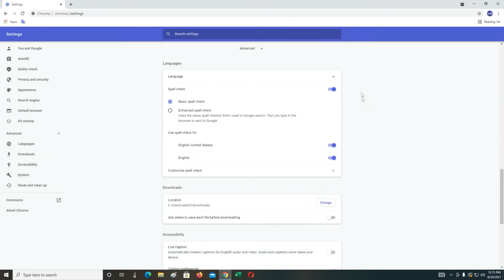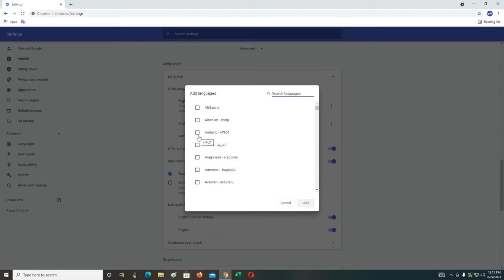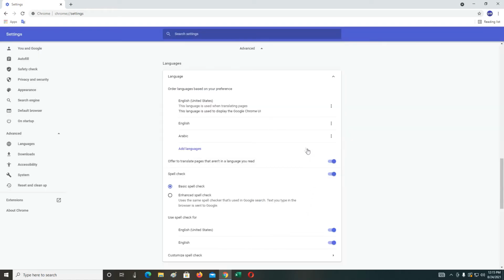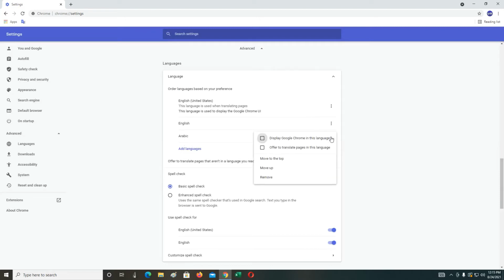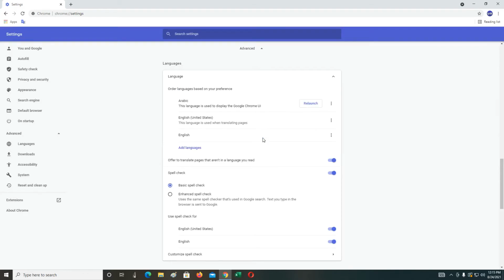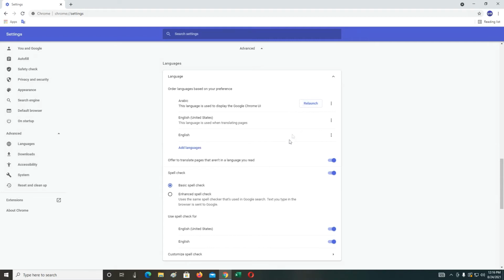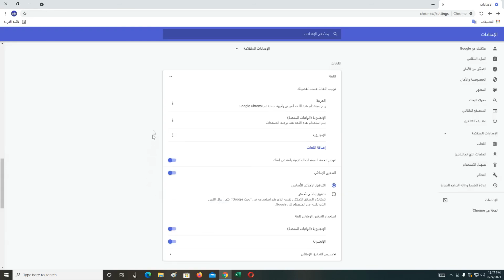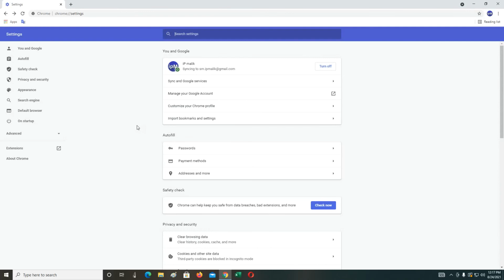How to Change Language in Google Chrome Browser / 2021 /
The default language of the Google Chrome browser is usually selected during the installation phase, but it is easy to change it afterwards. And if English was originally installed, then you can translate Google Chrome into another language at any time from the settings page, for this you can use my video tutorial.
Thanks!